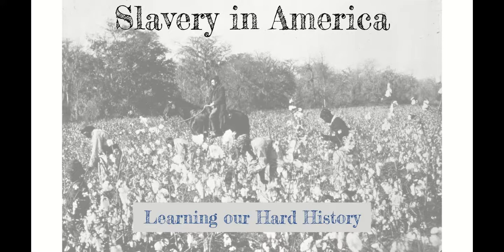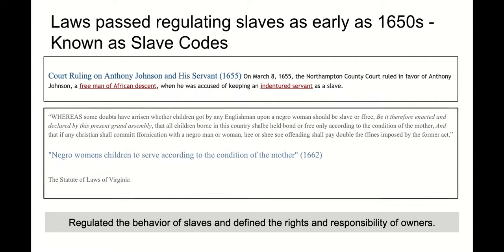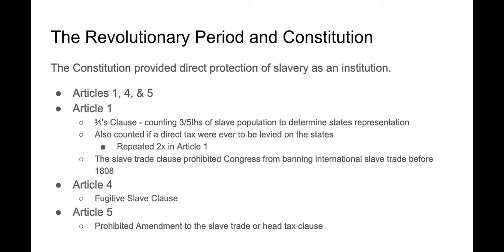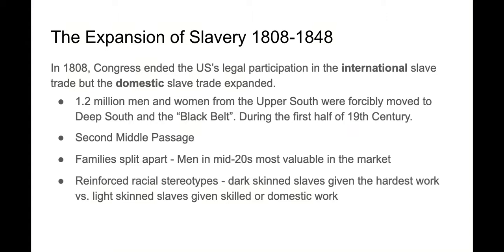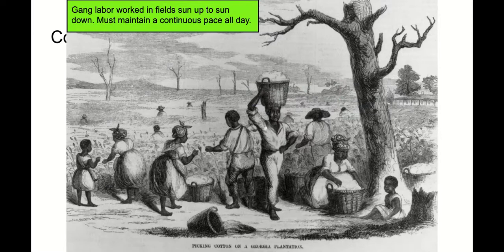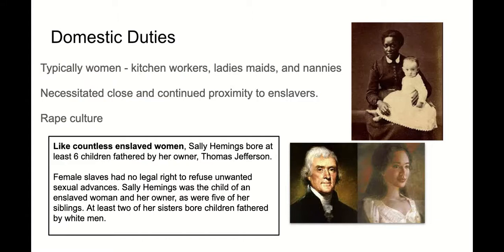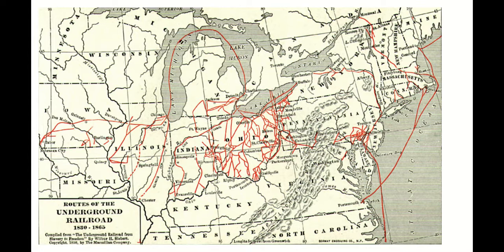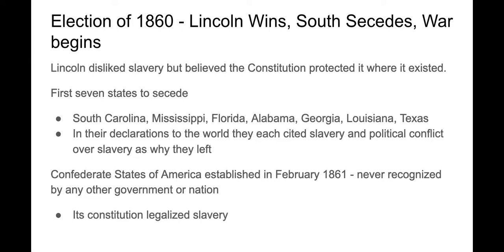Slavery in America Flipped Lecture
What is the legacy of slavery in America?